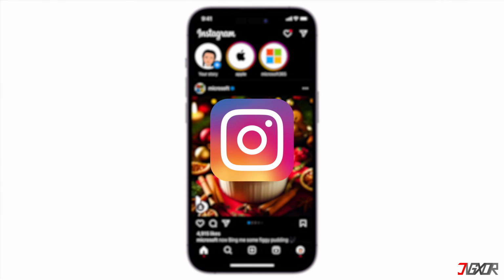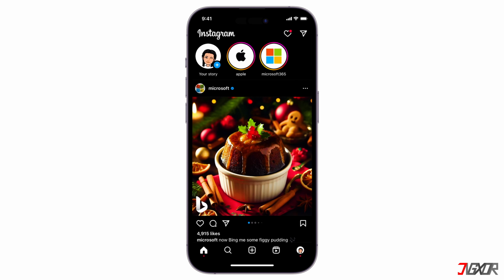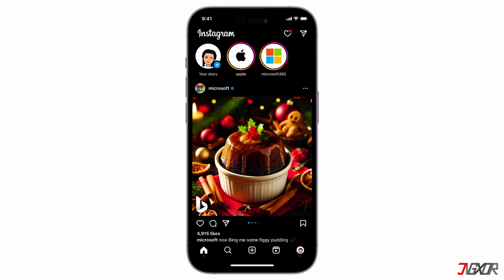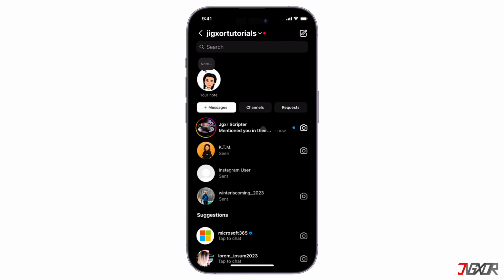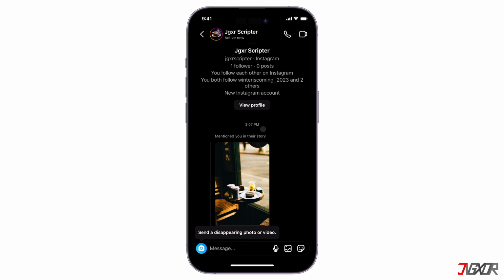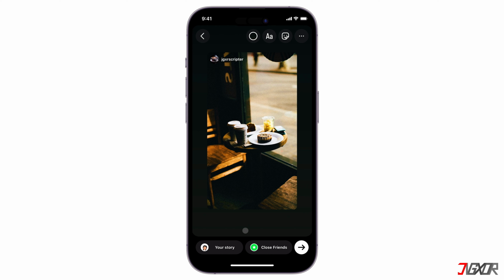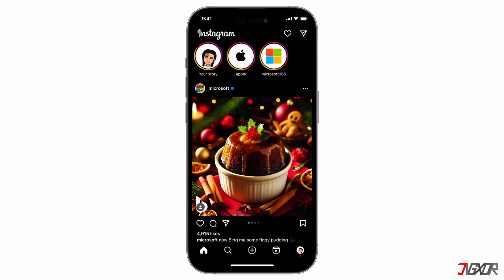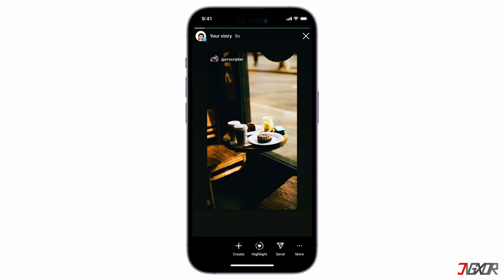How to Repost Someone's Story on Instagram! [New Update]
Have you found something interesting while browsing through another Instagram user’s Story and would like to share it with your Story as well? Well, that should be easy enough if you were tagged in the story. But do you wonder if it’s possible even if you’re not mentioned? Still, this video will teach you how to repost someone’s Story on Instagram. Yours Jigxor

Video: 723